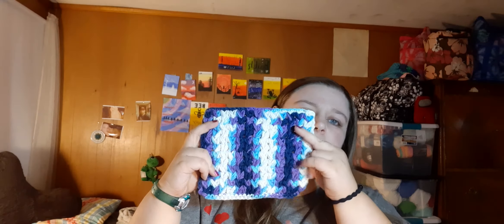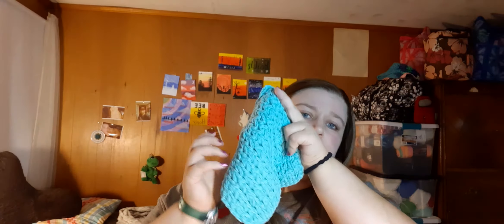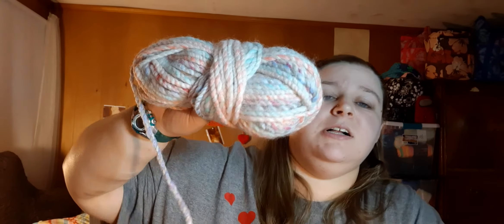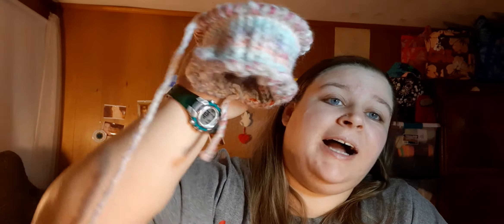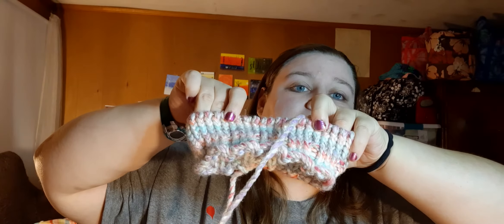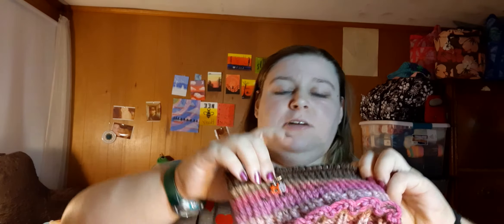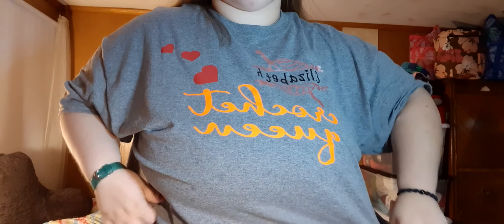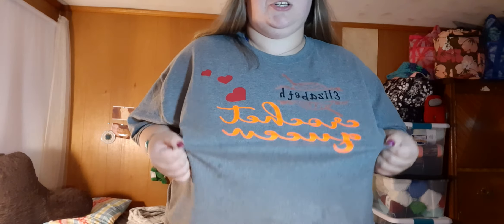July 9, 2021